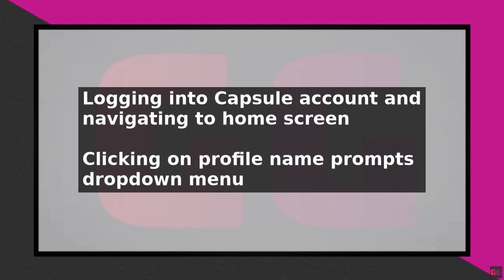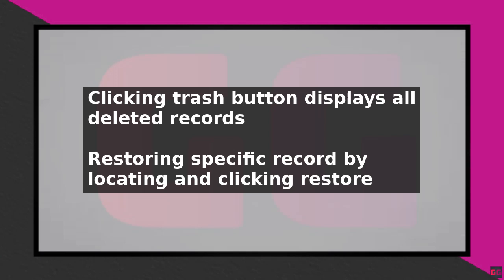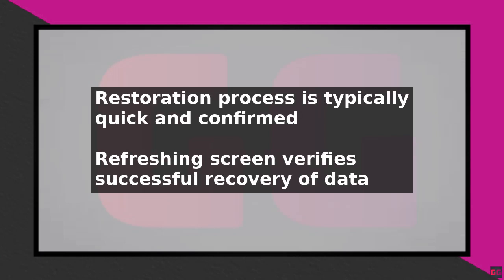How To Restore Recover Data In Capsule CRM (2025)